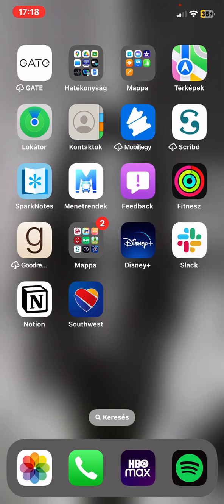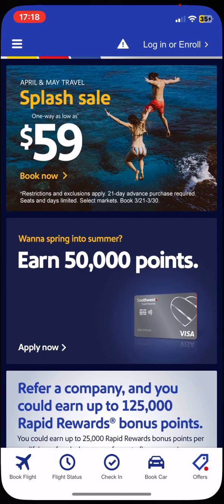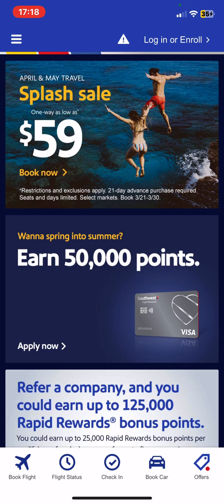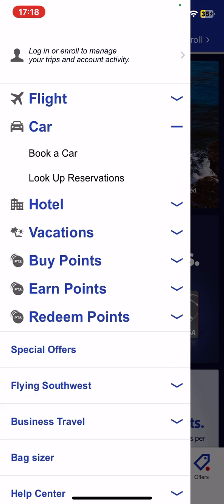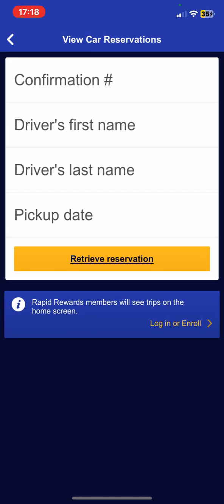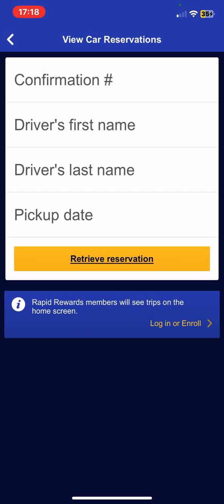How to view car reservation in Southwest Airlines?